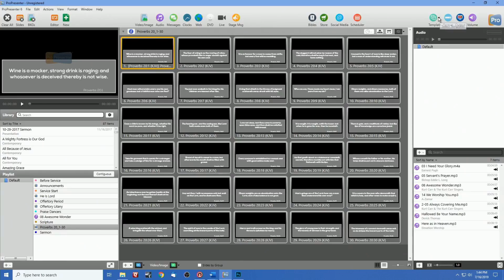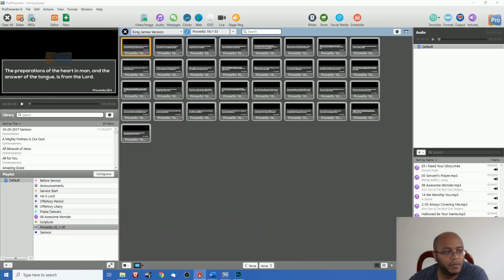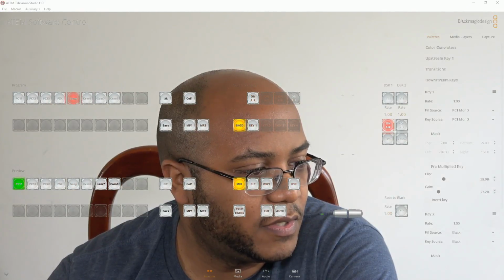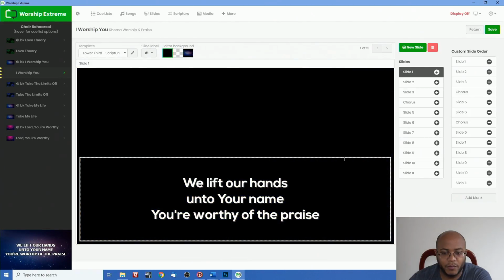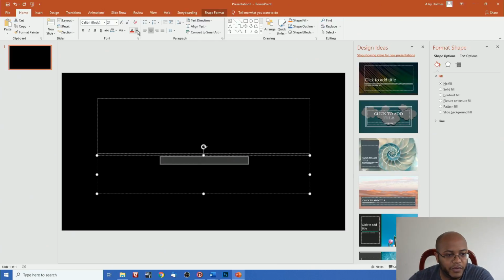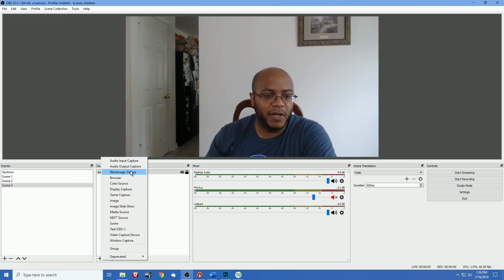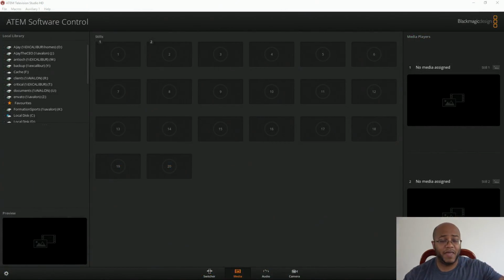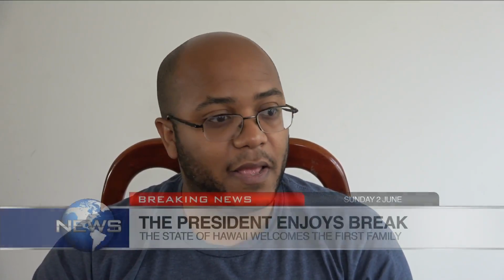How To Display Lyrics or Scripture On Live Video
-- DESCRIPTION --
In this video, I show you how to display lyrics or scripture on live video with a Blackmagic design ATEM television studio or with OBS using Propresenter, Worship Extreme, PowerPoint or images from Photoshop.

4-M.E. (Modern Media Ministry Made Easy) is a Facebook Group community of people in ministry just like you were we can share and grow together.

Sony FDR AX53 4K Camcorder
Elgato Green Screen
Neewer Super Slim Bi-Color Dimmable LED
Blackmagic Design Intensity Pro 4K
Blackmagic Design HDMI to SDI Micro Converter
Elgato Stream Deck
Samsung 128GB 100MB/s MicroSD
Rode VideoMic
Google Pixel 3